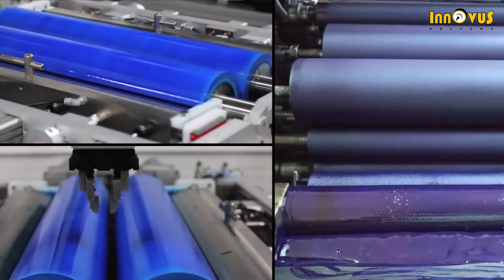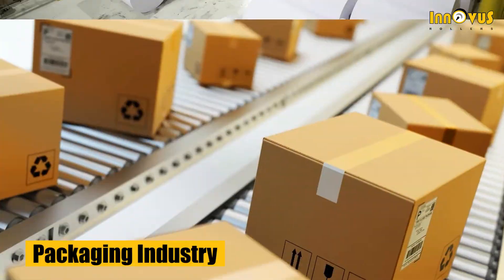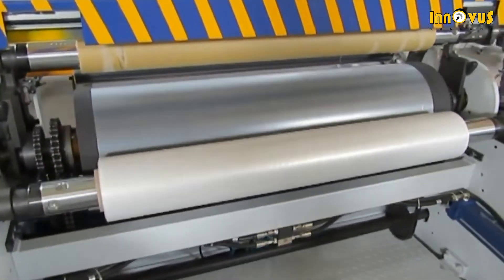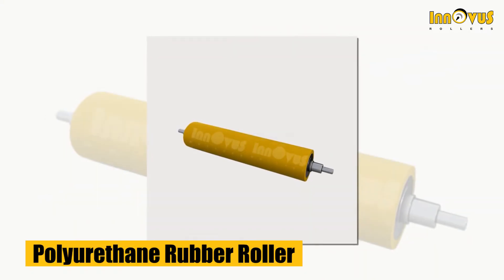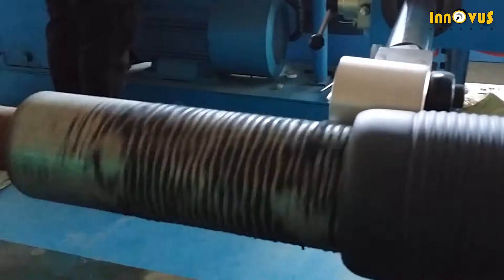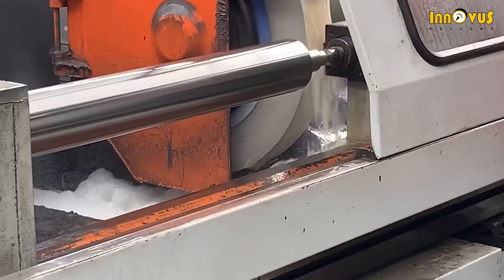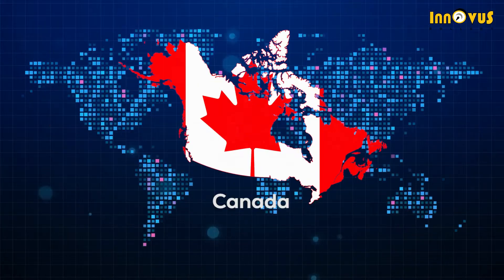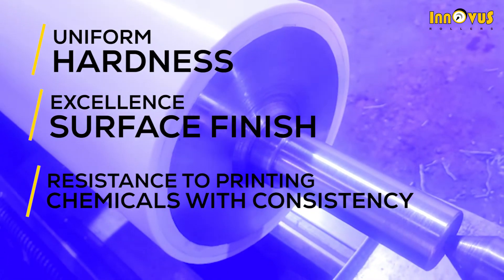Rubber Roller Manufacturer & Supplier in India, Anilox Roller Manufacturer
Innovus Rollers Private Limited, a Rubber Roller,Banana Roller,Metal Expander,Air shaft,Safety chuck,Anilox Roller and Embossing Roller manufacturing unit based in Ahmadabad, Gujarat India.

We take pride in being one of the trusted manufacturers, supplier, and exporter of rubber products and are committed to reach to each and every end user and OEM – Big or Small.